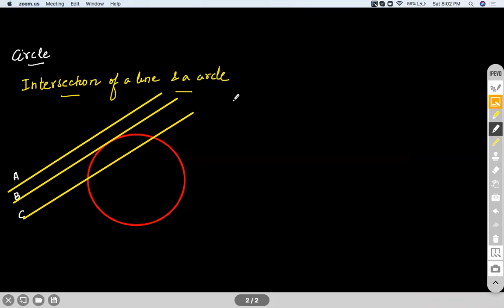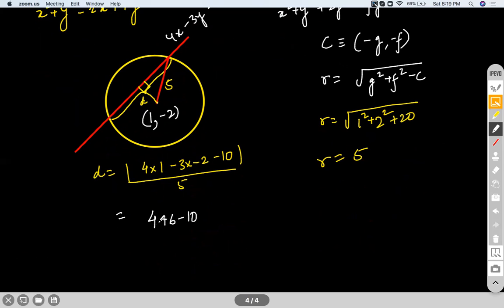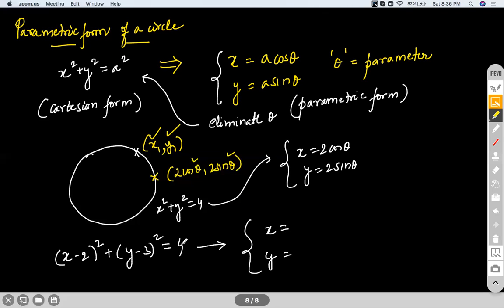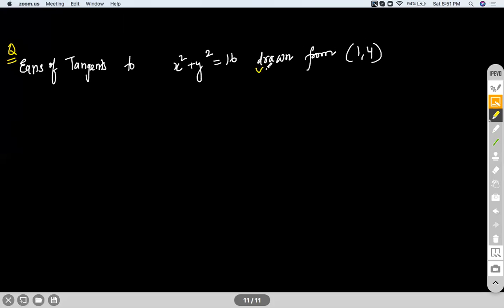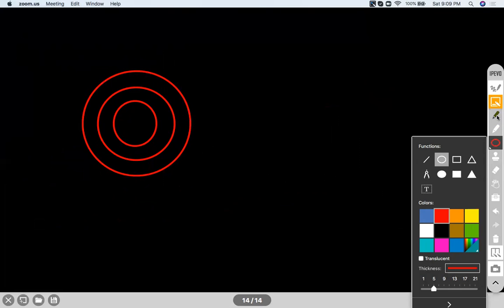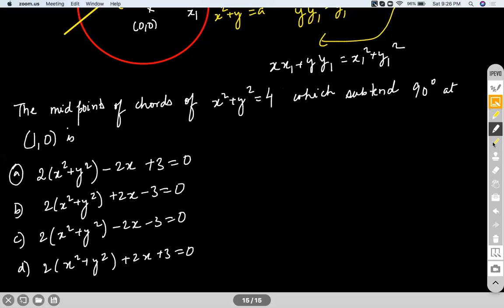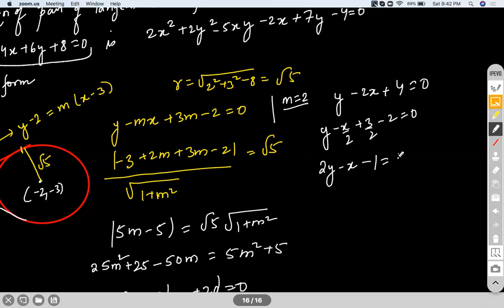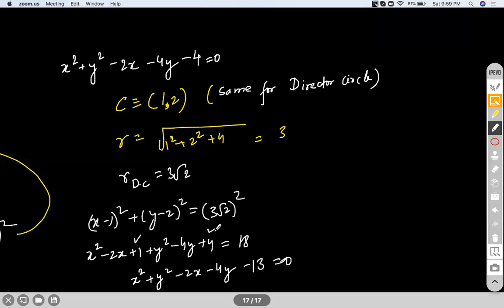KVPY CIRCLE II